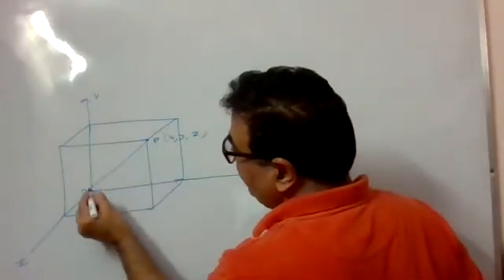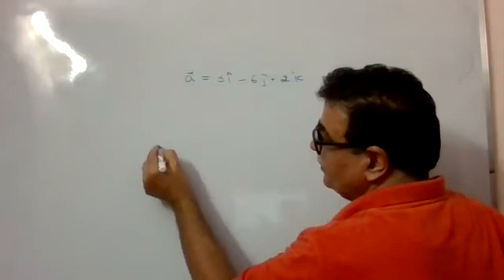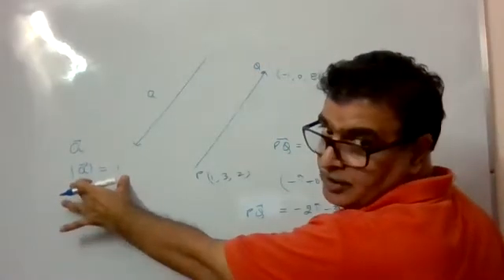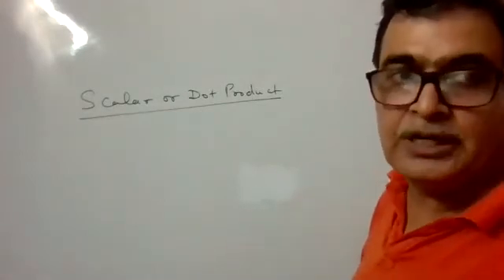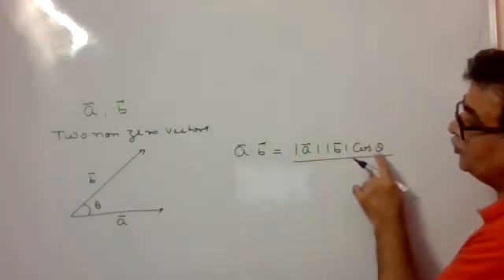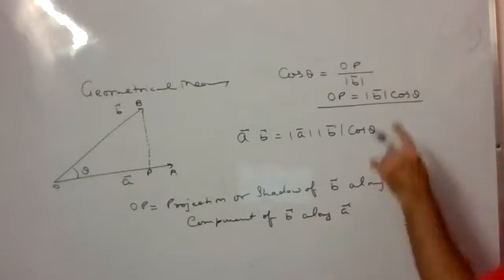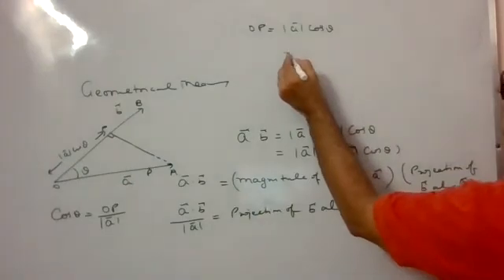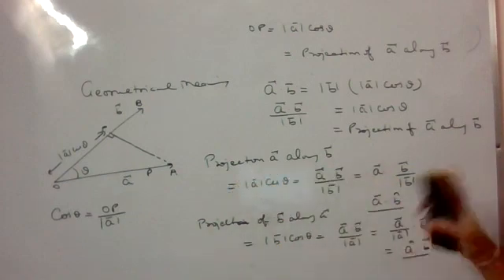VECTORS DOT OR SCALAR PRODUCT PART 1